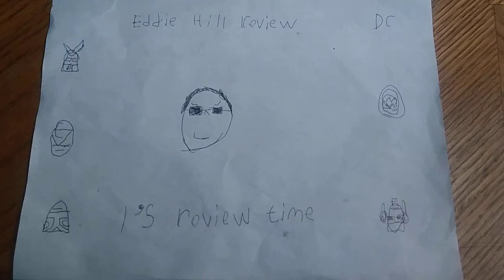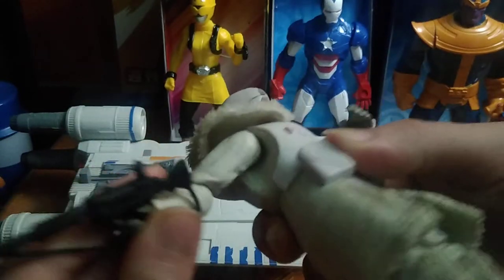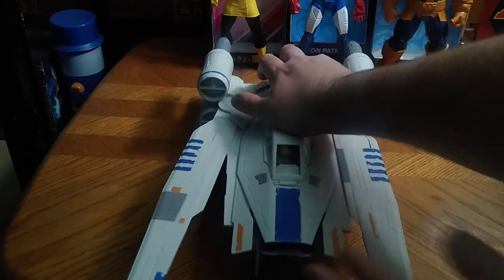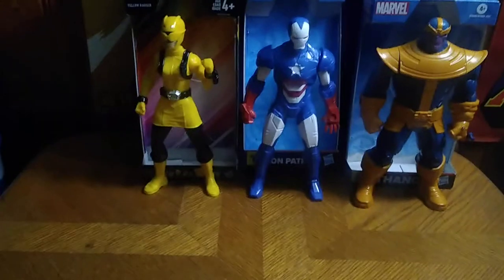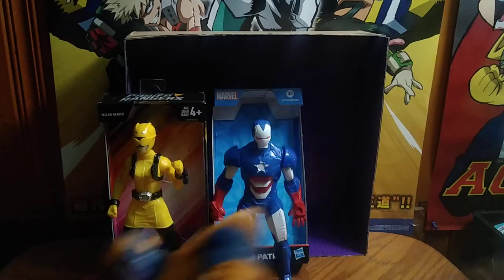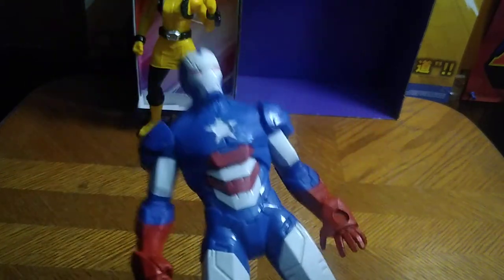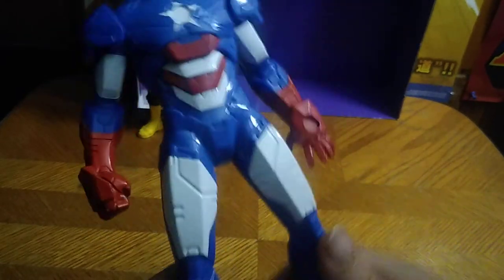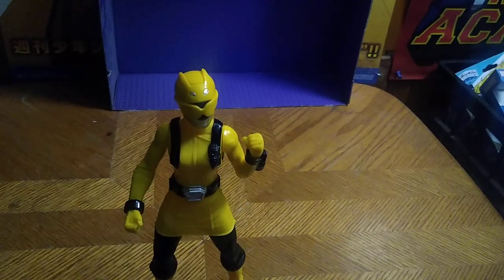STAR WARS-MARVEL FIGURES & POWER RANGERS BEAST MORPHER (DOLLAR GENERAL) 9/20/22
EDDIE HILL REVIEWS:  STAR WARS-MARVEL FIGURES & POWER RANGERS BEAST MORPHER (DOLLAR GENERAL)     9/20/22